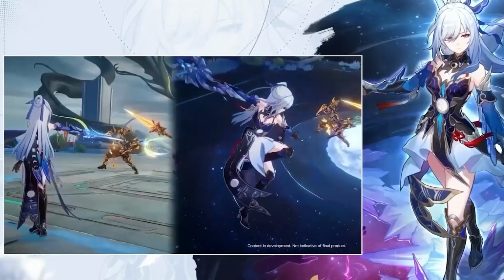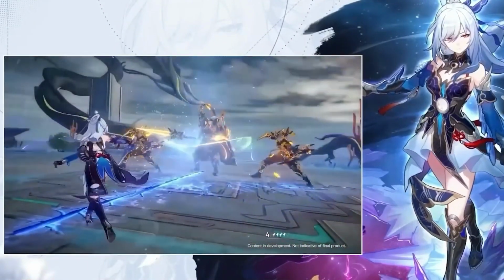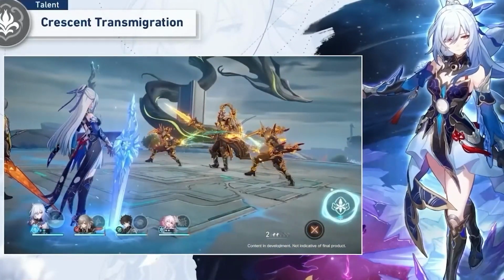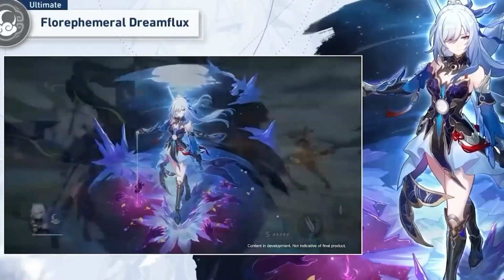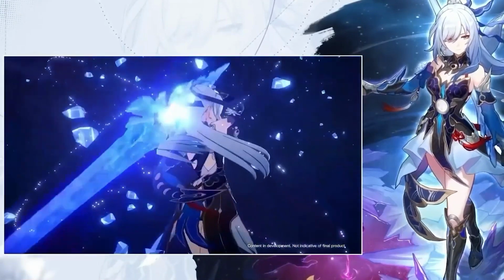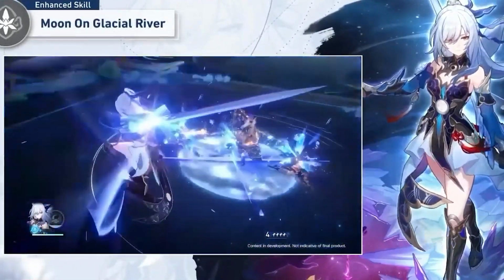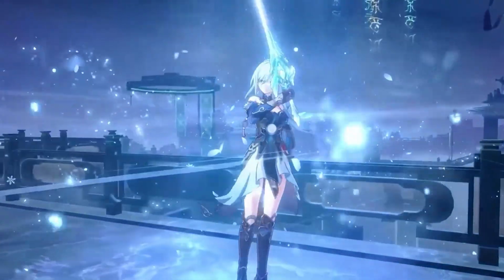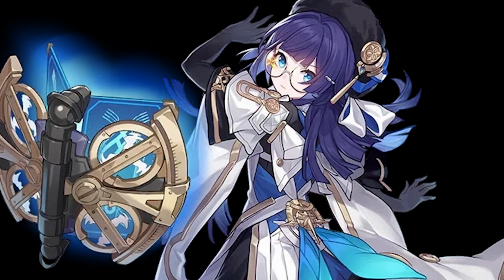BEFORE YOU PULL JINGLIU!!! - PROS / CONS | Honkai Star Rail 1.4 Banner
Consider these pros & cons before pulling Jingliu.

*** Tremendous thanks to my Patrons, Donators, & Members ***